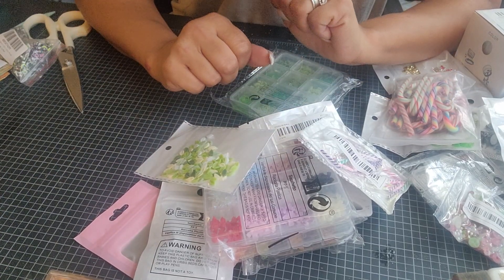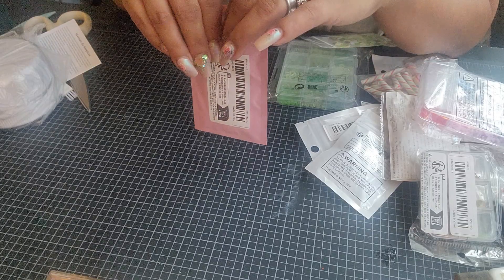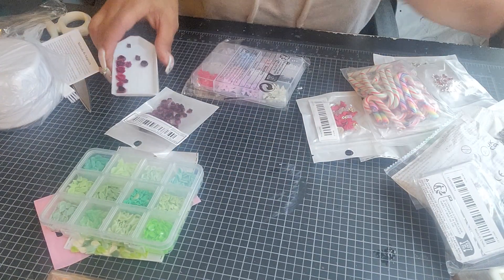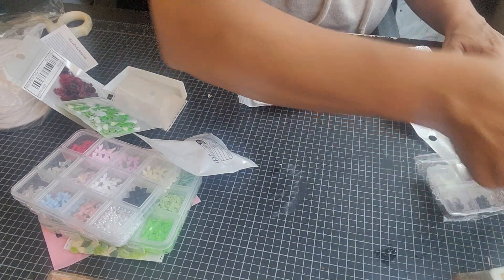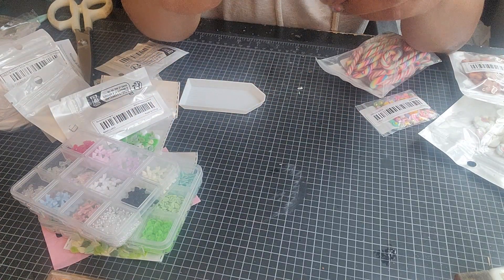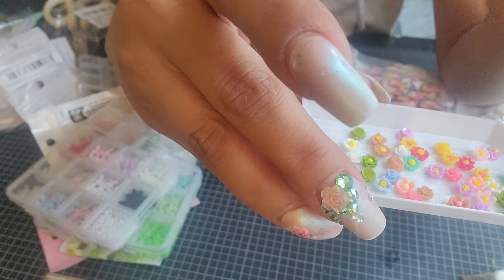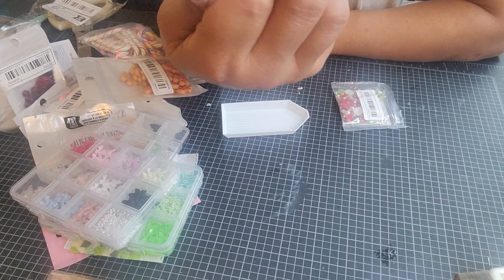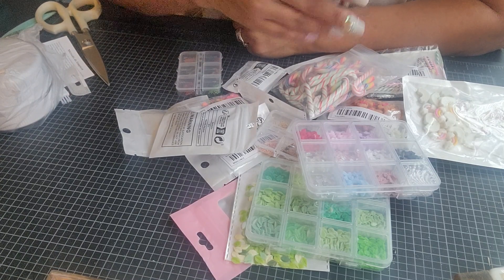Temu Haul YA'LL!!!!